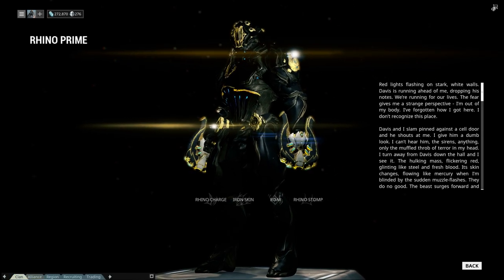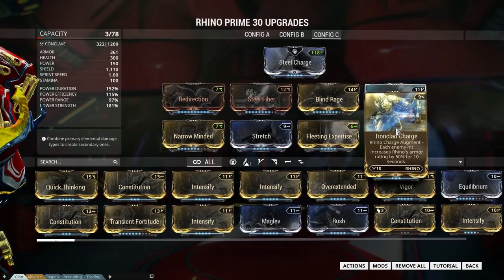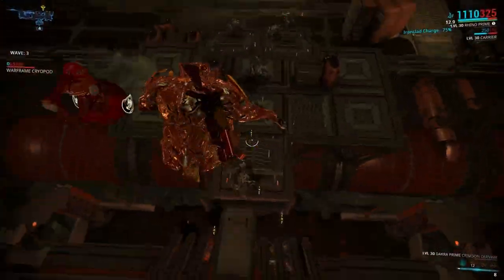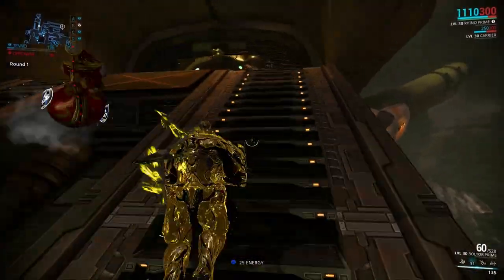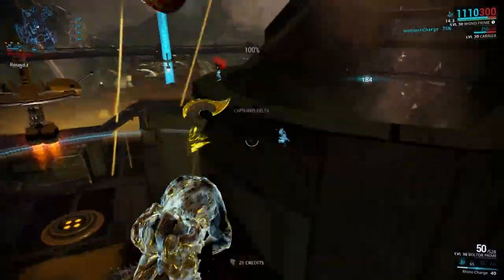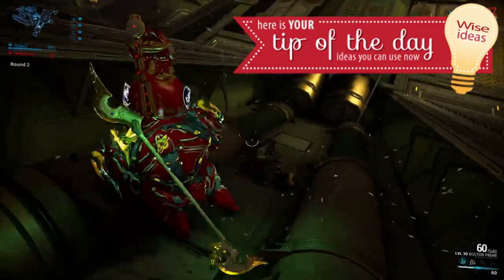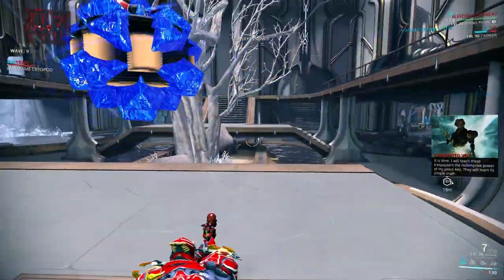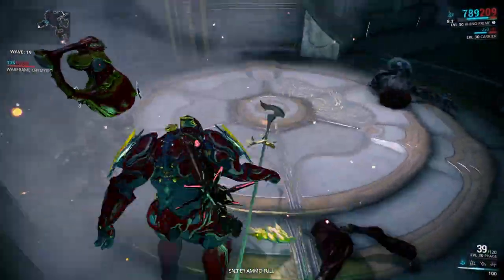Warframe Builds - IRONCLAD CHARGE AUGMENT [Rhino Prime - Update 16.10]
Would you like to upgrade you armor every time you charge up on an enemy. then look no further, because this is the augment for you. Now your Rhino can become even more of a badass and he can take all the punches :P EnJOY!